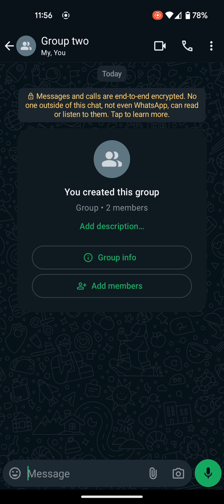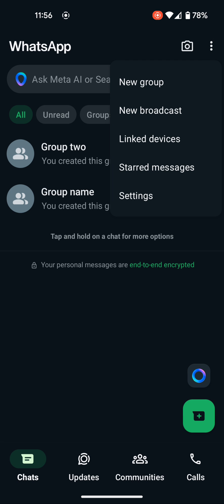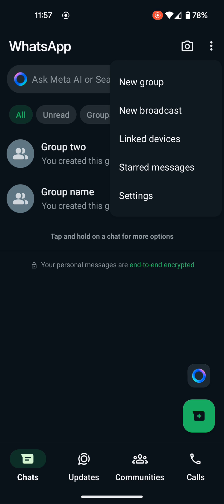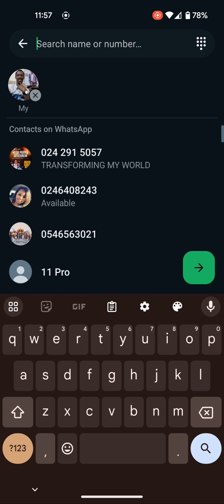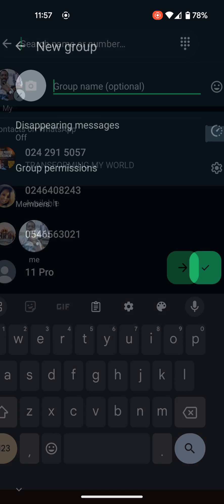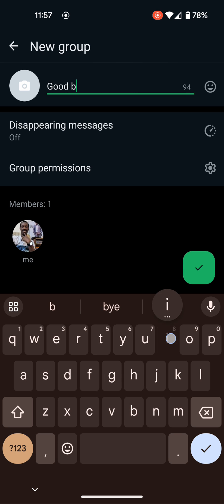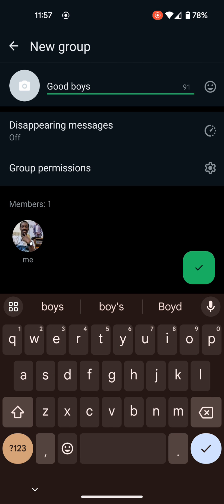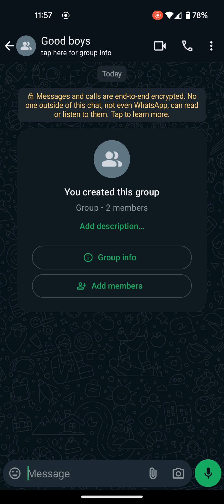The Most Secure Member Management for Group Admins (2024)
This is just a simple video to help you understand how to create and manage WhatsApp groups for easy group communication to enhance productivity and increase efficiency.